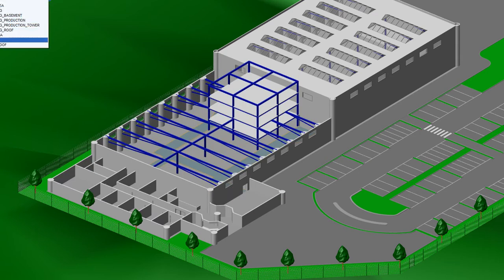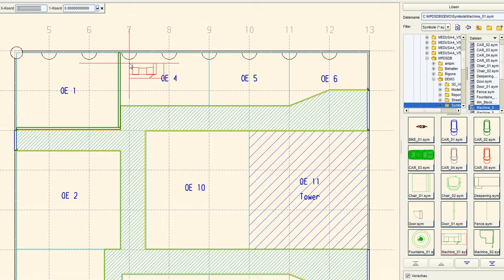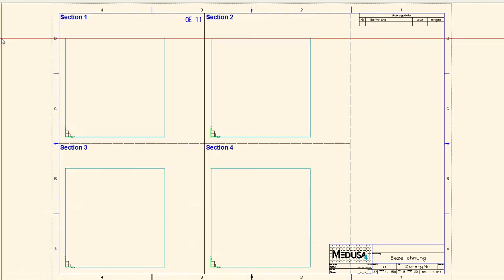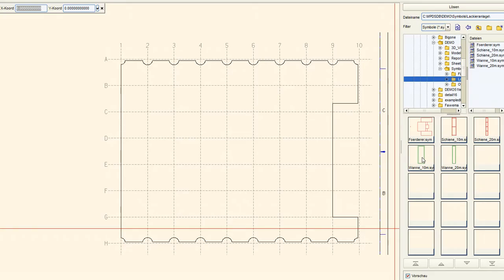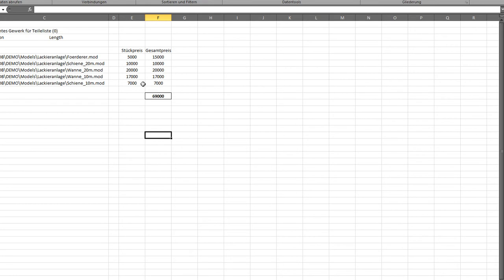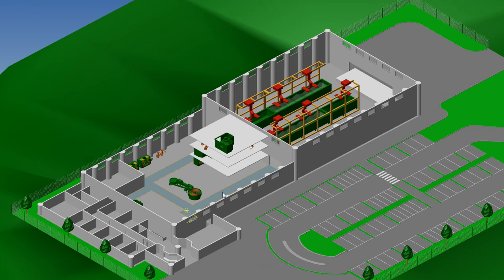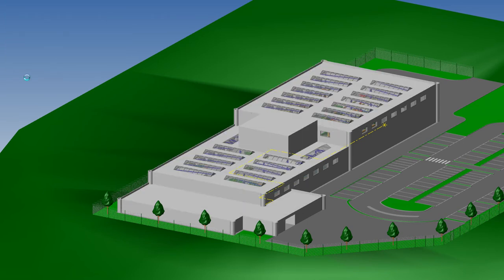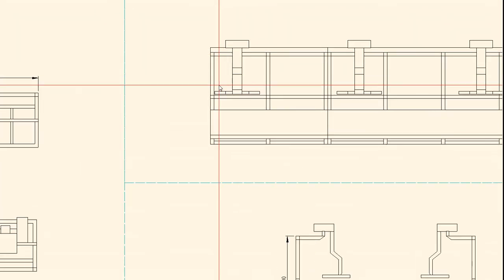Multi-level factory design with MPDS4 - Demo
MPDS4 Factory Layout provides an integrated 2D/3D design environment. The software allows you to create a digital terrain model from spot heights, then quickly and easily create entire 3D building models from 2D floor plans.

In addition to its large-scale layout capabilities, MPDS4 provides modules for conveyor and handling systems design, piping design, steel, HVAC and electrical design.

With MPDS4's Factory Layout tool, you don't have to work in a single 2D layout. You can use separate layout drawings for different areas and different floors or levels of your factory. MPDS4 will then combine all of these layouts into a single 3D model of the facility, which you can use to visualise your plans for all stakeholders.